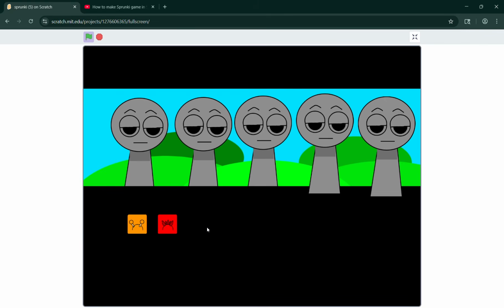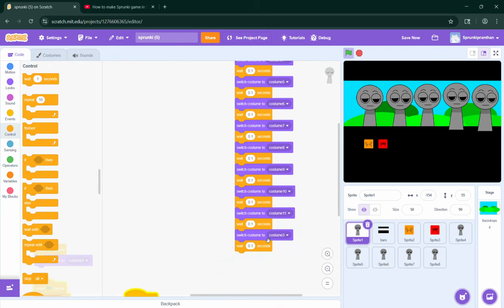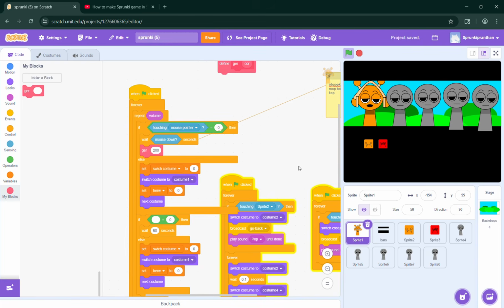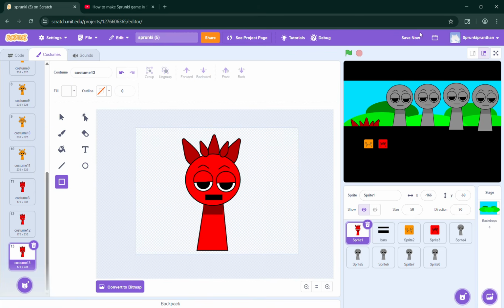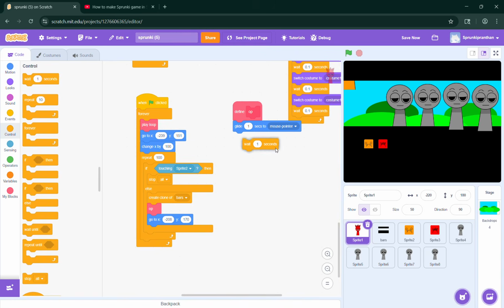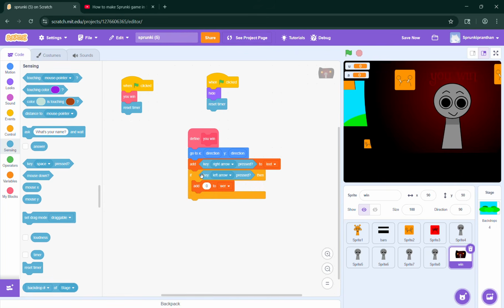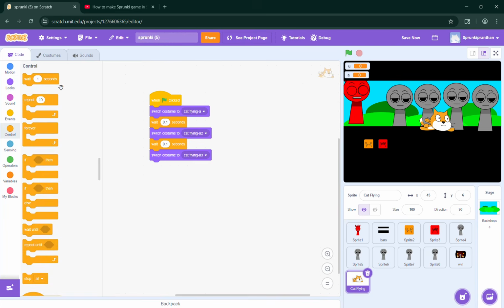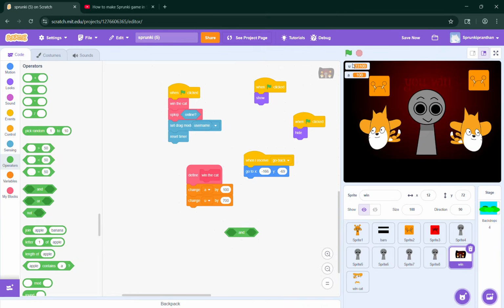How to make Sprunki on Scratch Part 2 The Costumes and Winning Game by Tej